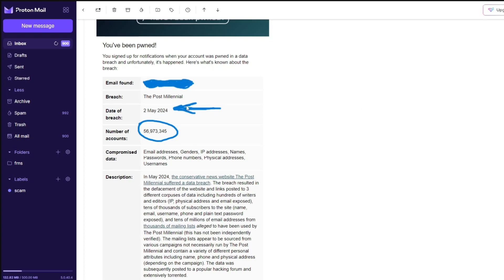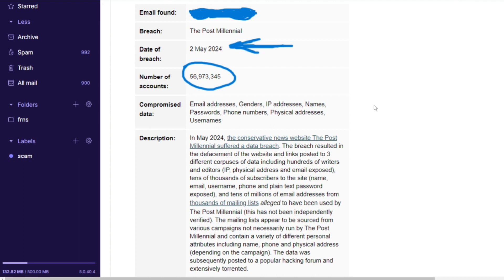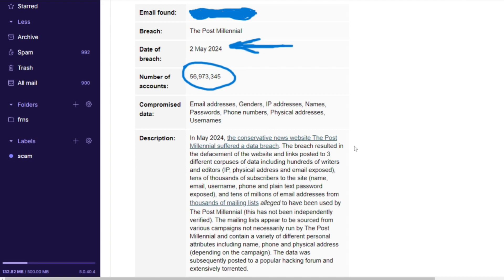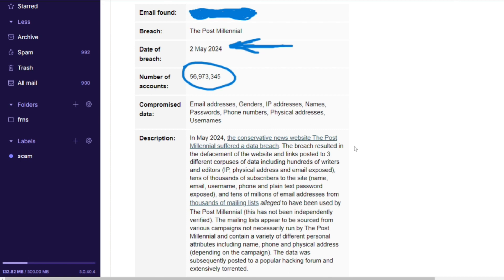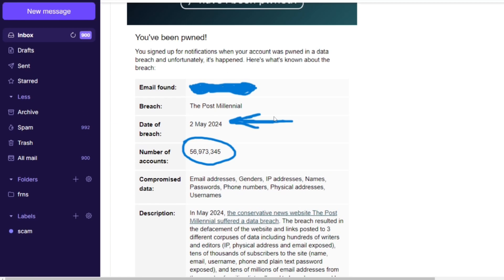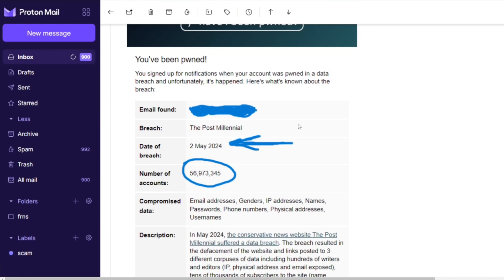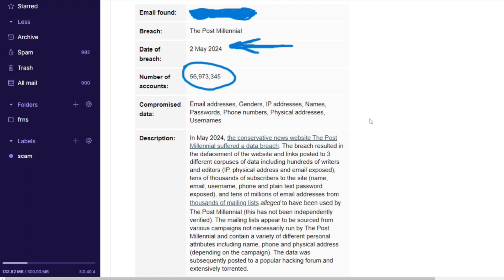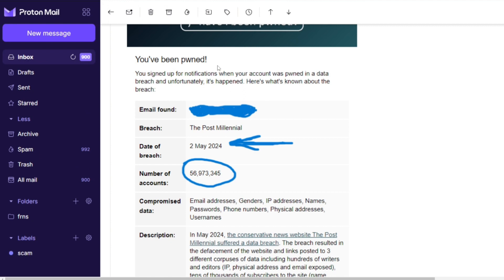The Post Millennial got HACKED